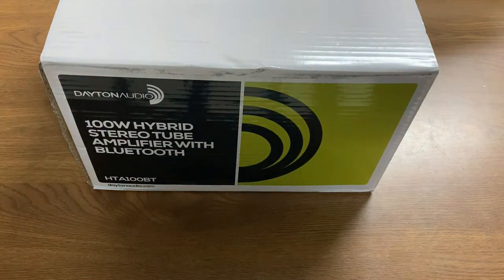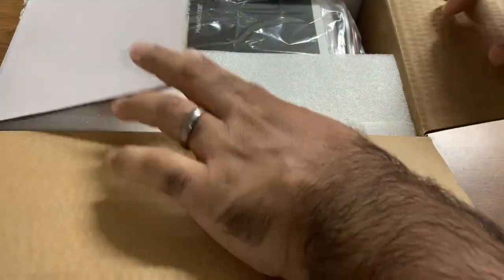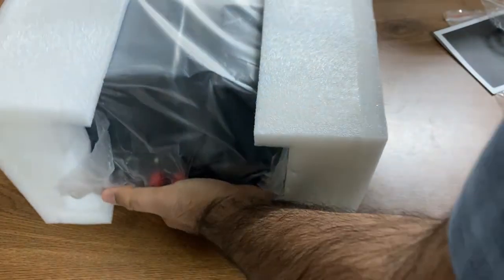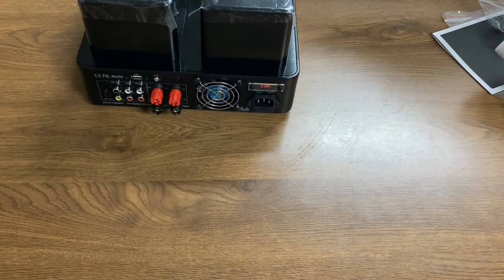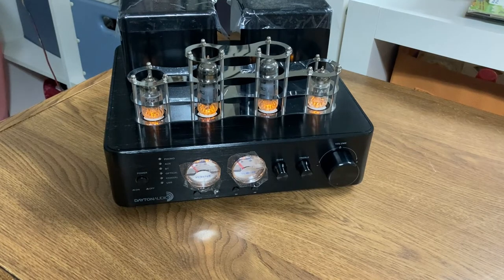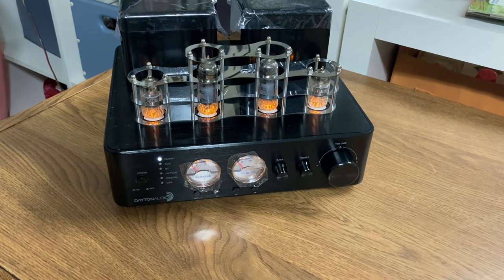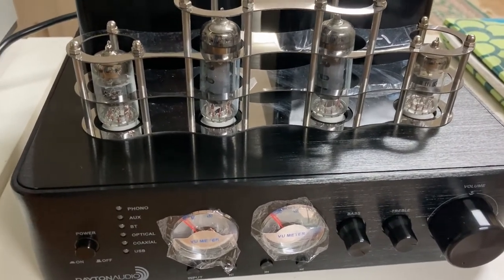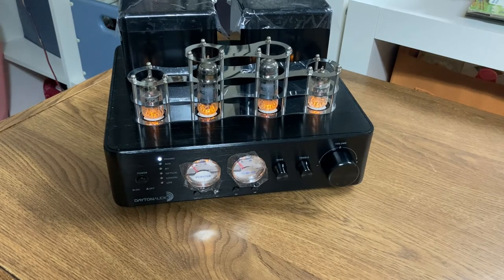Dayton Audio HTA100BT hybrid stereo tube amplifier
A hybrid stereo tube amplifier with tone controls AND a phono preamp AND meters?! Is the Dayton Audio HTA100BT too good to be true? NOMS: Nerding Out For Music Sounds